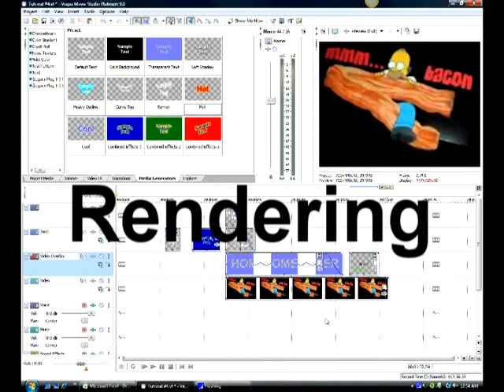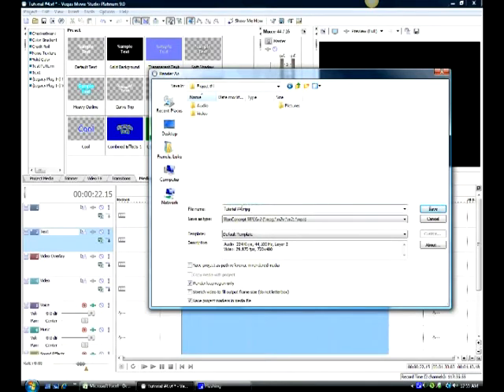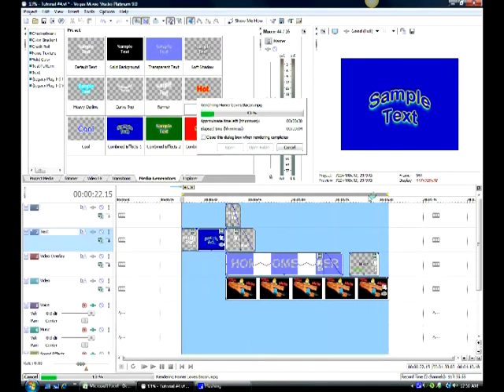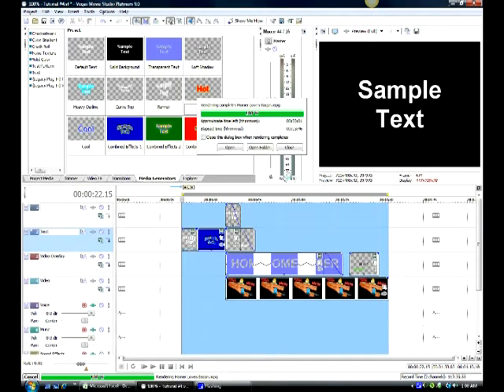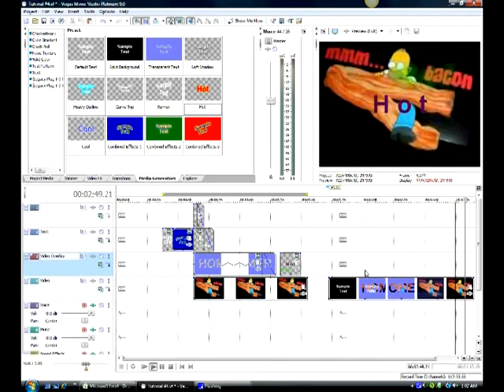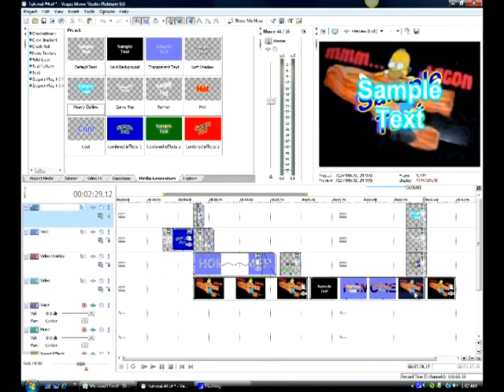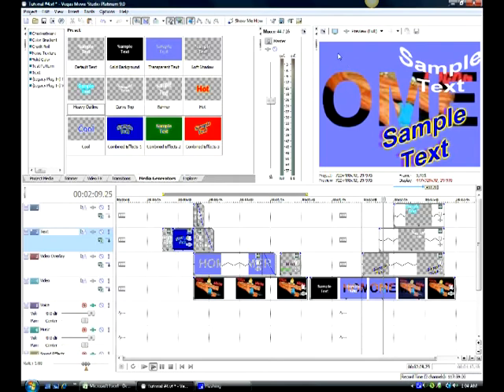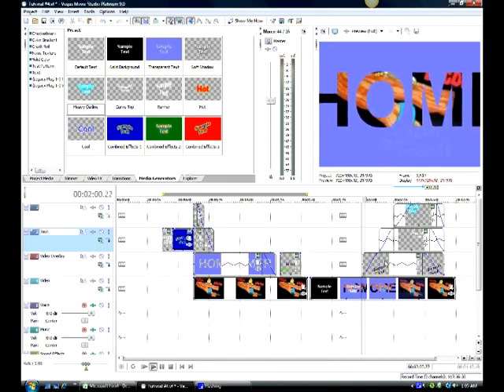Render Video Tutorial